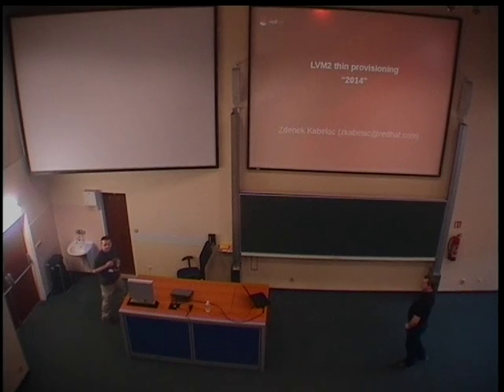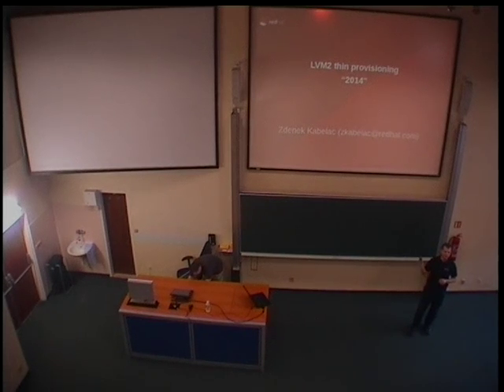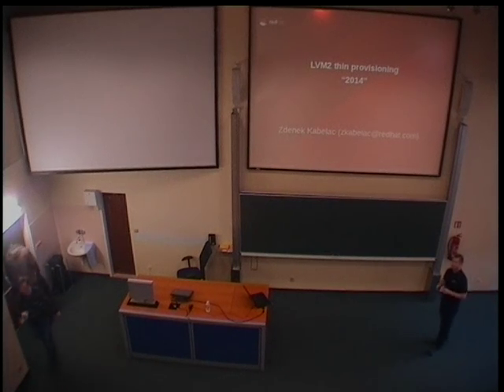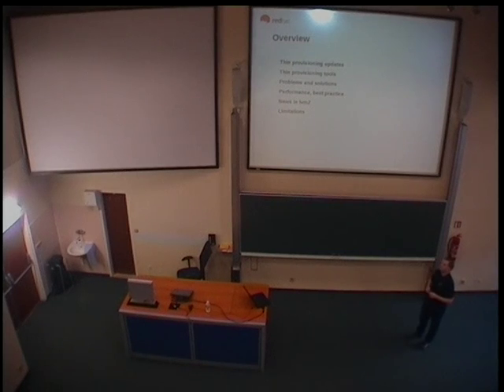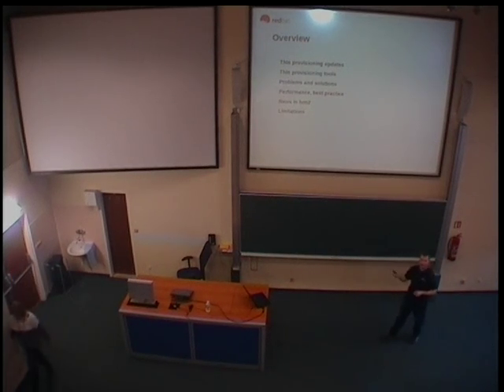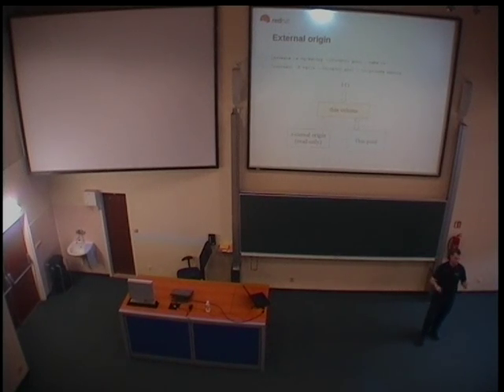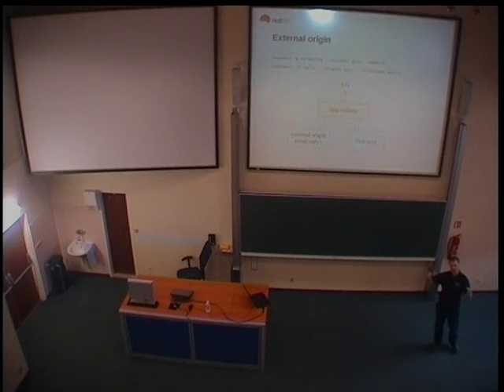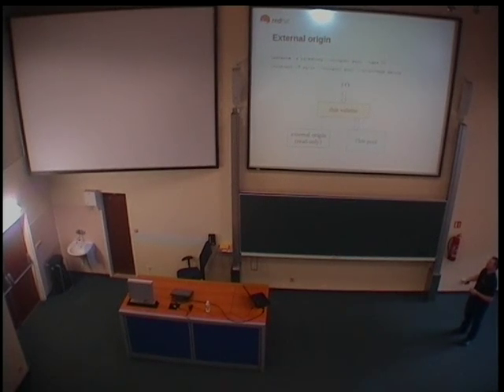Zdeněk Kabeláč - LVM thin provisioning news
Introduce new features for thin provisioning, show how the recovery of thin pool works. Possibly say few words about some other new targets and how they work together.